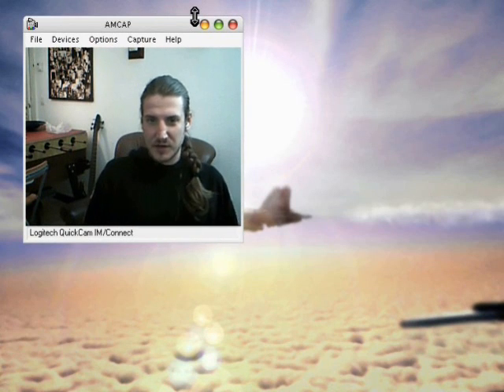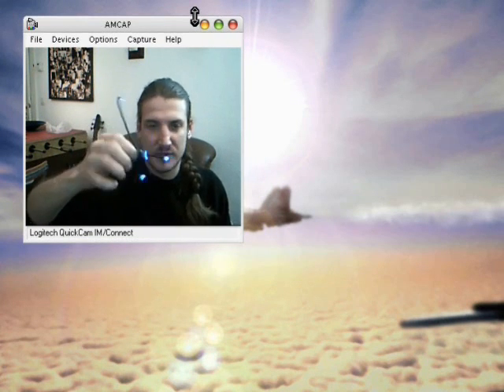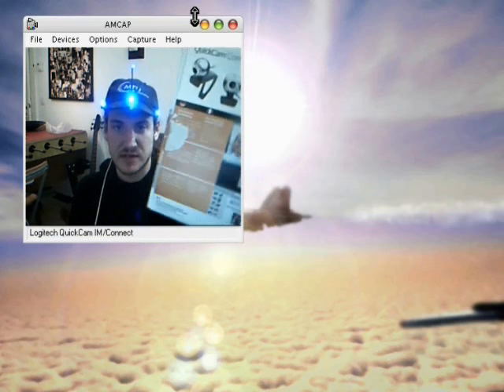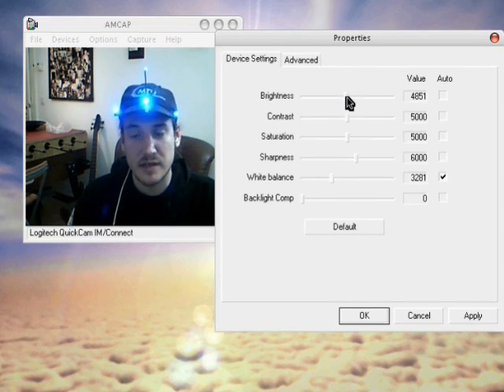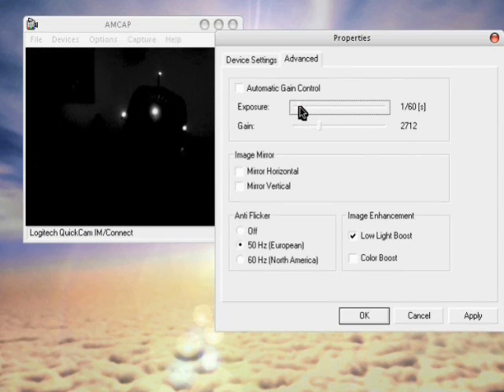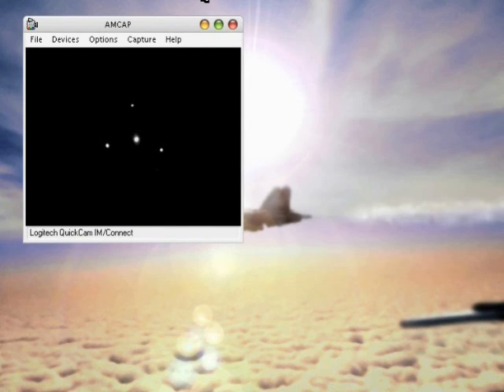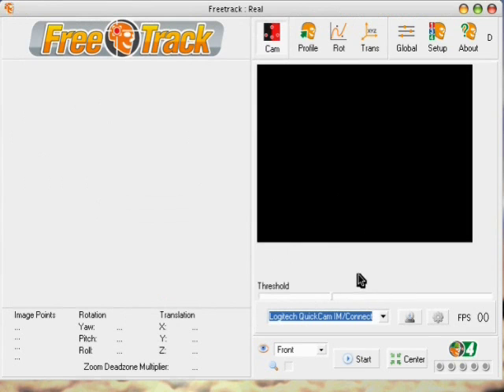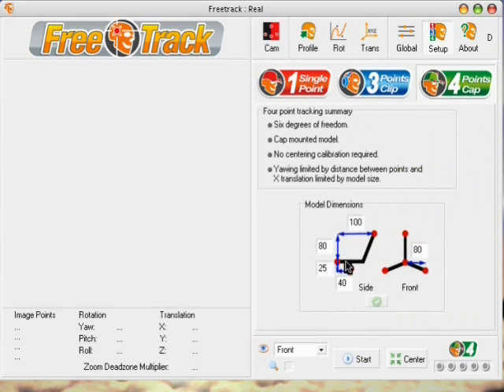FreeTrack tutorial by urze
This video shows what you have to do to run FreeTrack properly. Freetrack is a free software similar to Track-IR™ (Freetrack is compatible with a majority of games using this technology) which makes it possible to simulate head movements in your games and simulators, to increase pleasure, realism and immersion. It's freeware and gives everyone the ability to use 6DOF ! for the latest version.